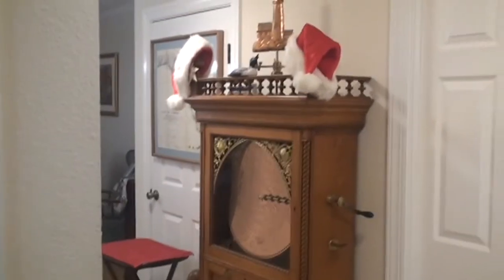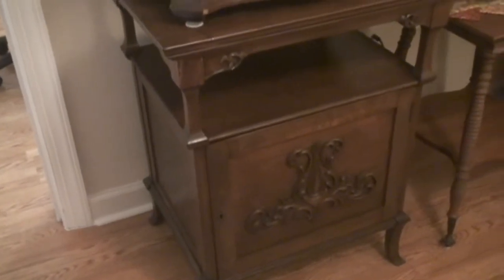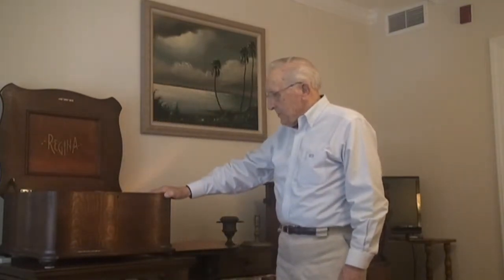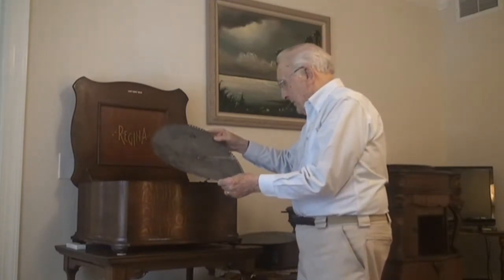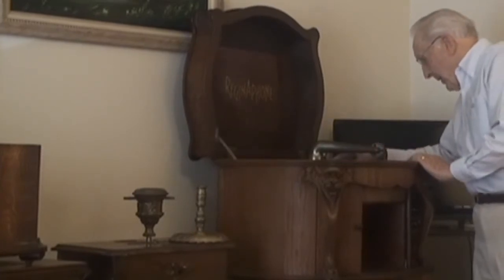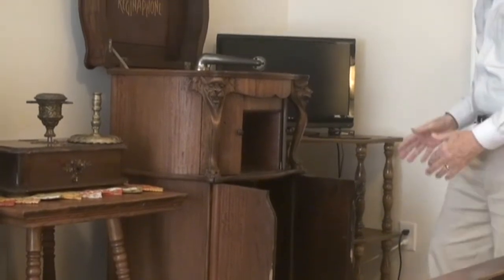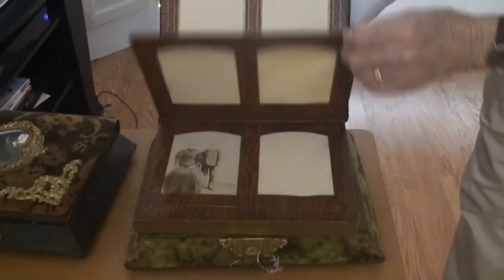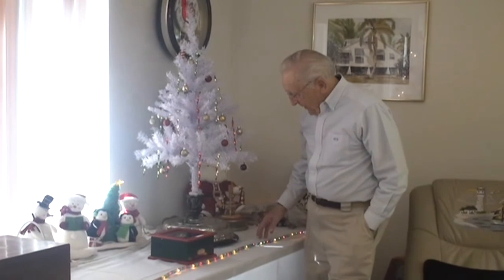Ed Duncan: Music Boxes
Ed shares his collection of antique music boxes.